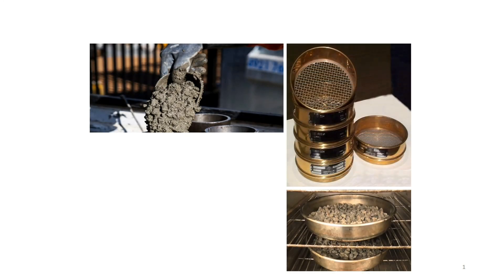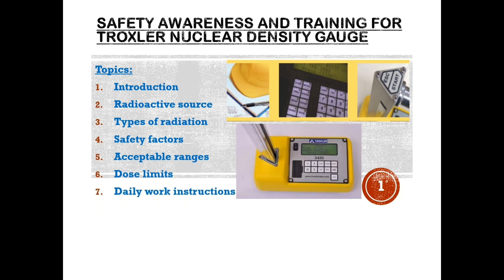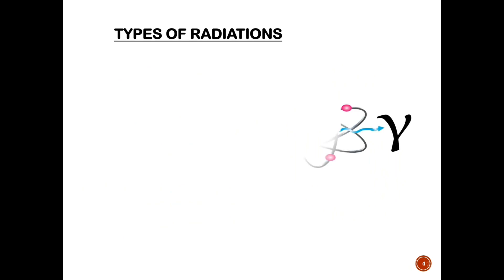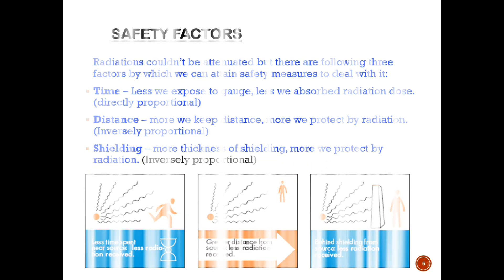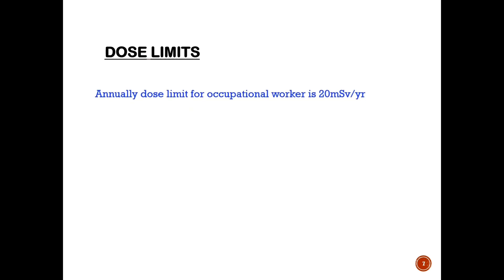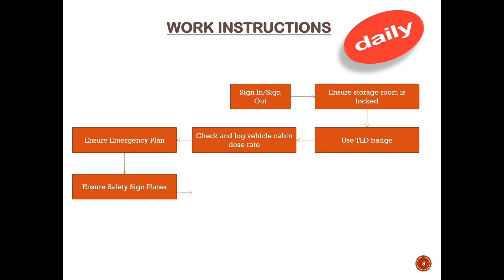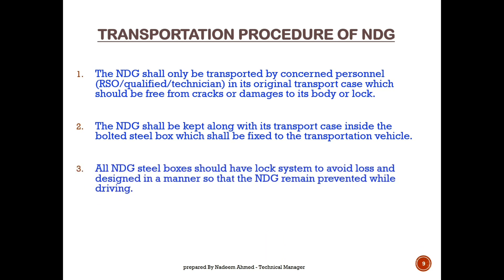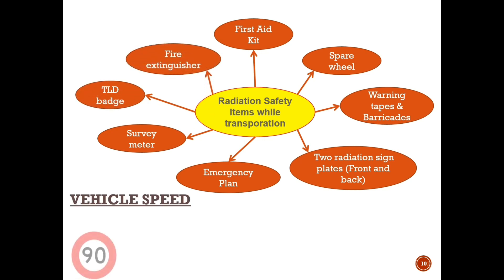Safety Awareness for Troxler Nuclear Density Gauge | Guide for Troxler User/Radiation Safety Officer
A basic guideline for Troxler users/radiation safety officers to implement a safe working environment.